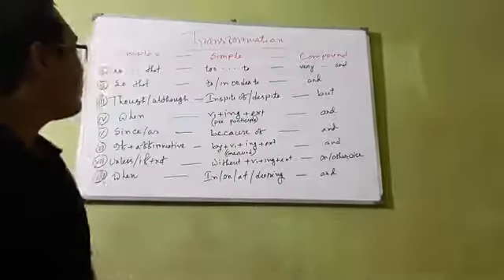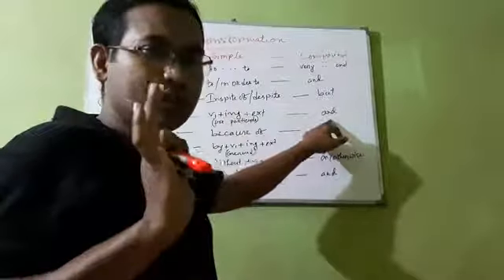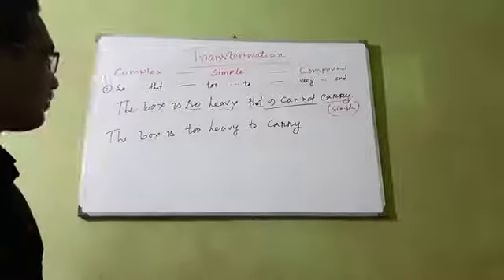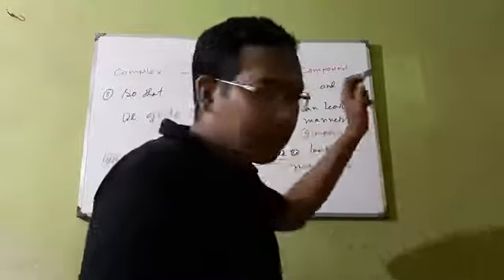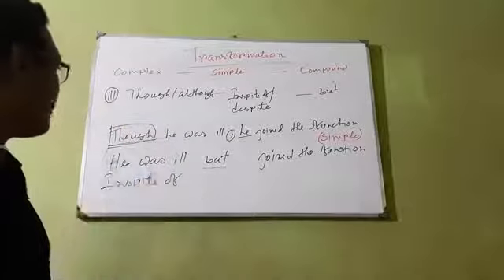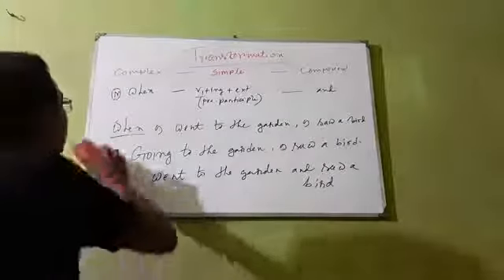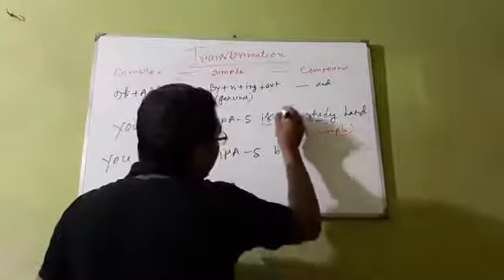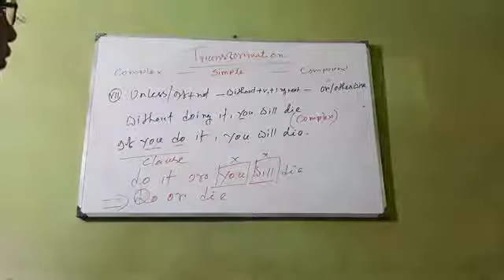Transformation (Part:01) (Simple,Complex,Compound)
Class: HSC 2nd year